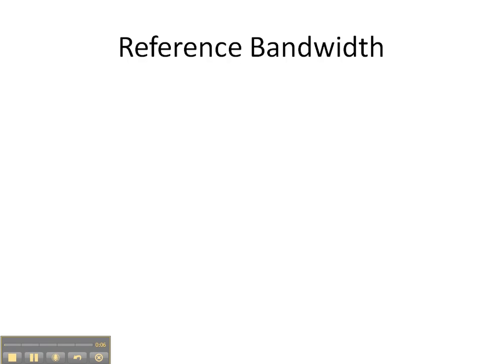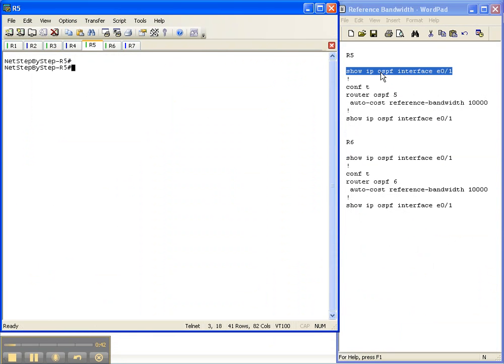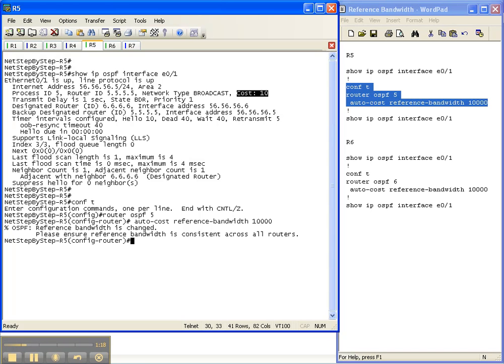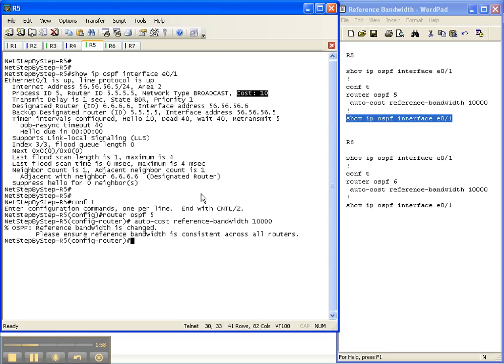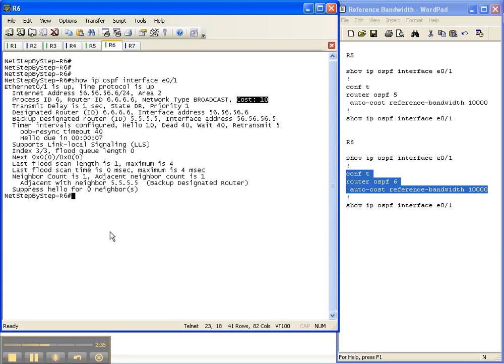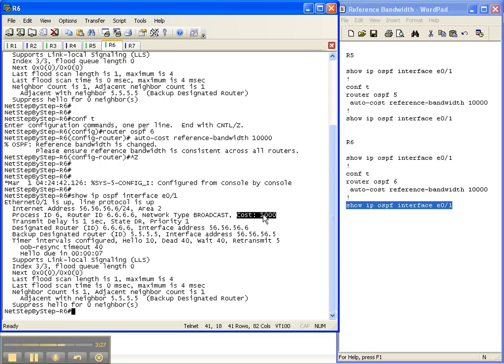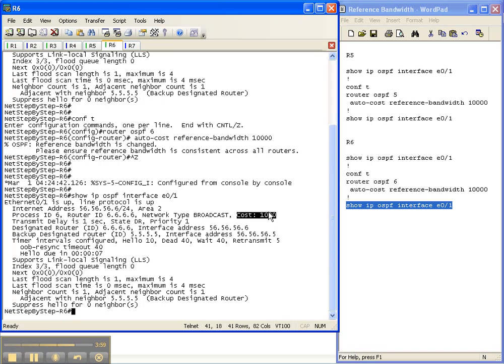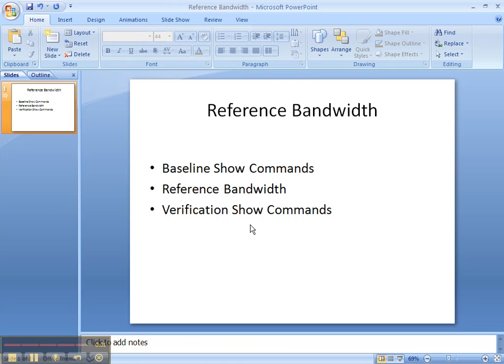OSPF Video Cheat Sheet: Reference Bandwidth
This training video provides a "step by step" video procedure for OSPF reference bandwidth.  This video is a 5 - minute sample from the "Basic OSPF" series. The full "Basic OSPF" video Cheat Sheet series is over 2 - hours long, and is part of the full "Basic Series" of 113 videos with almost 10 hours of instruction.